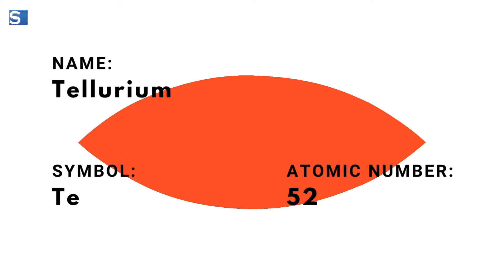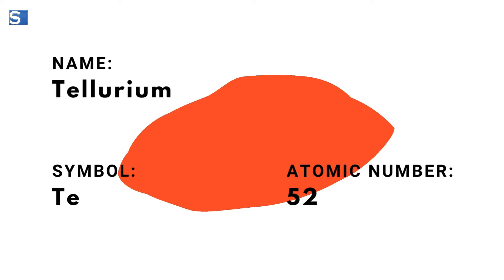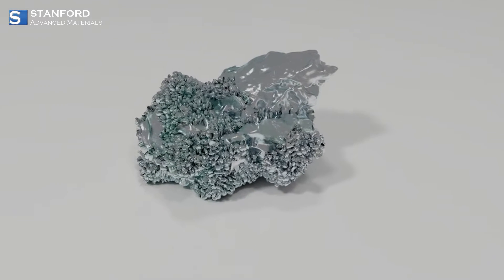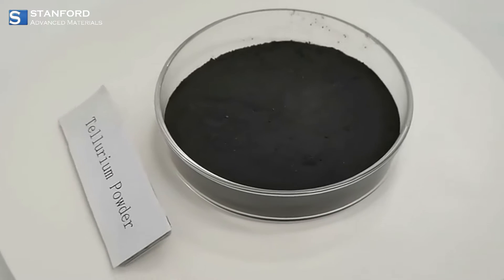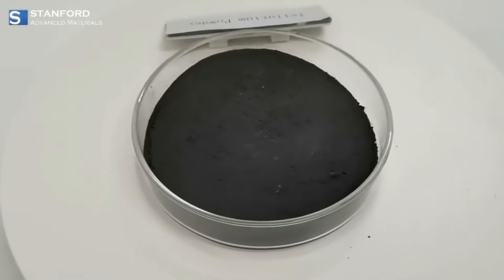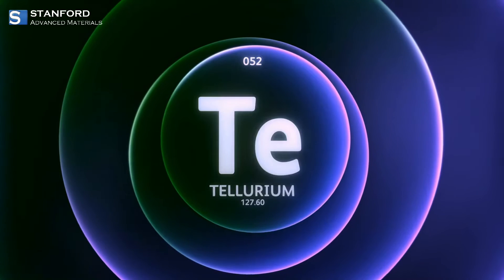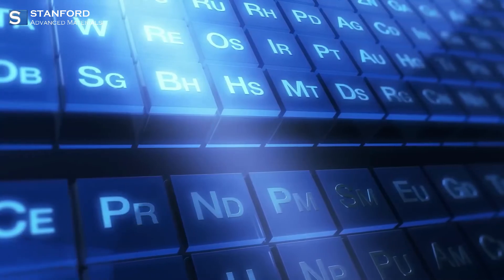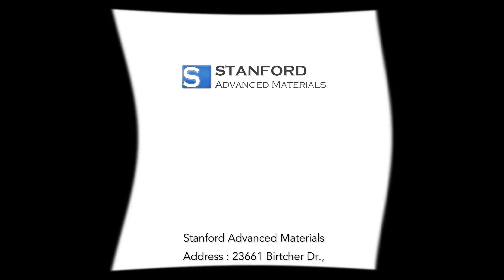Tellurium: The Element Powering Solar Cells, Thermoelectrics, and More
Explore tellurium (Te), a unique metalloid with atomic number 52, known for its applications in solar cells, thermoelectric materials, electronics, and more. Learn how this versatile element and its compounds drive innovation in modern technology. Presented by Stanford Advanced Materials, your reliable source for advanced materials.